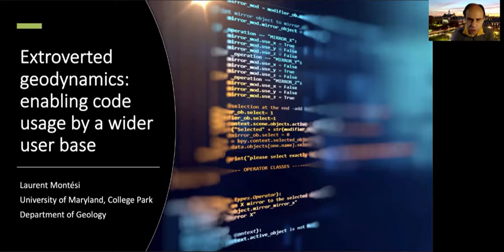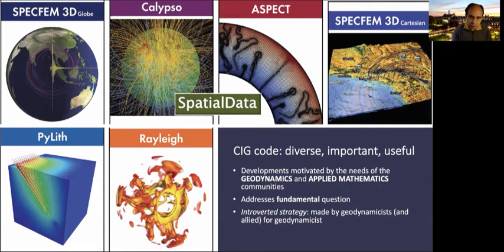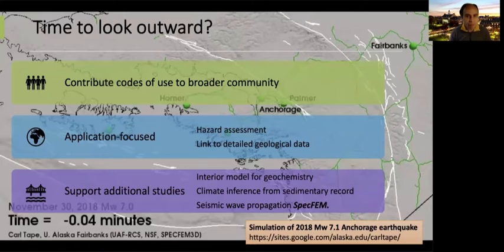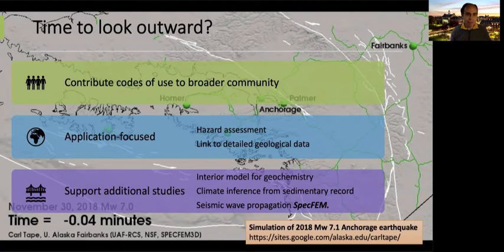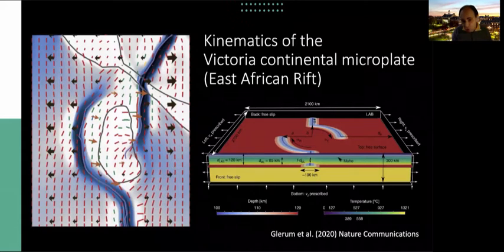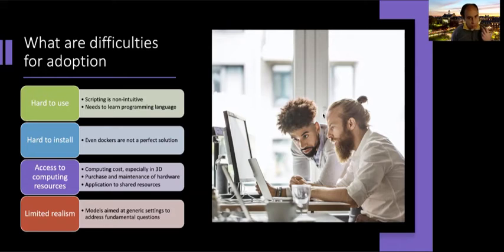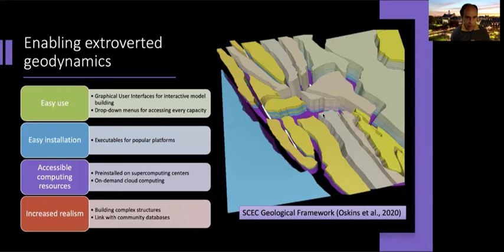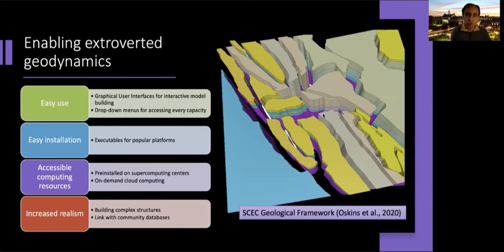Extroverted Geodynamics – CIG 2020 Community Workshop IdeaTalk (Laurent Montesi)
CIG has produced many important, useful, and diverse software. They  focus principally on the needs of the geodynamics community. I discuss here what it would take to make the codes useful to a broader range of geoscientists and why this would be in our interest.